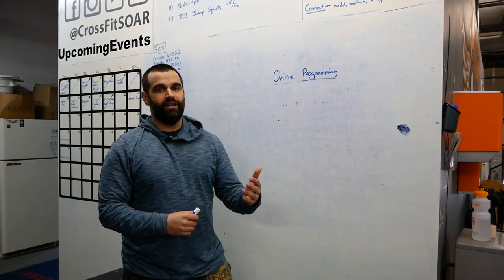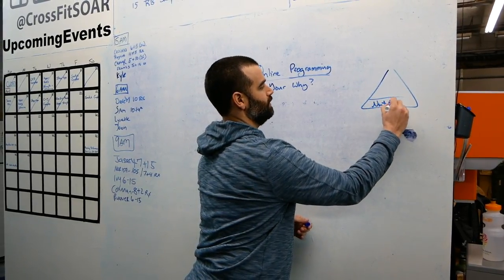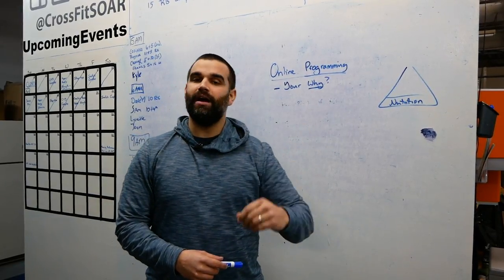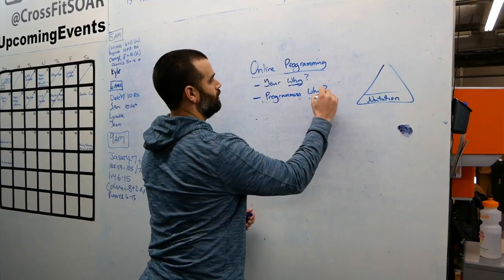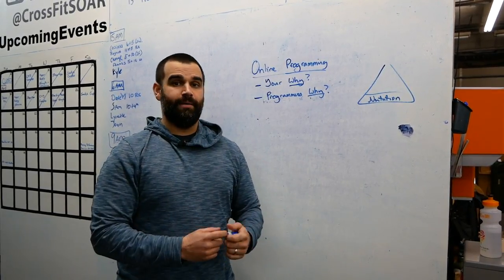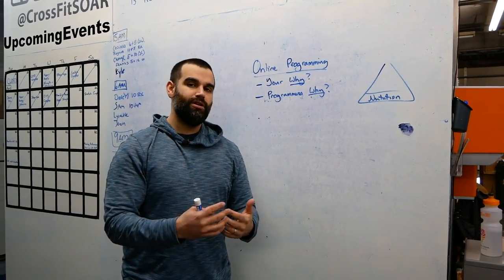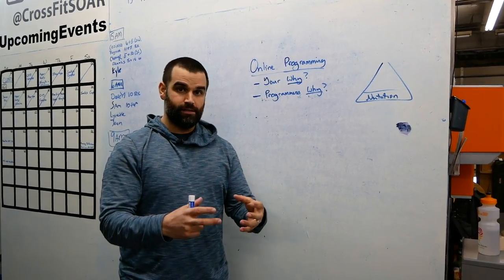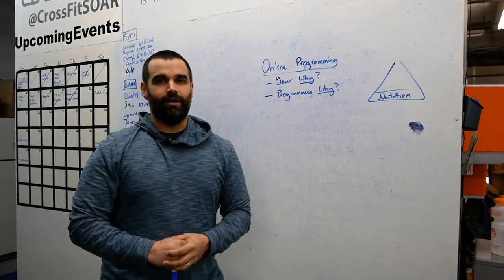Online "CrossFit" Programing? Does It Work?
CompTrain? Misfit? And on and on and on. Does Online Program really get you better than working with a coach?
Questions or Comments...leave them down below.